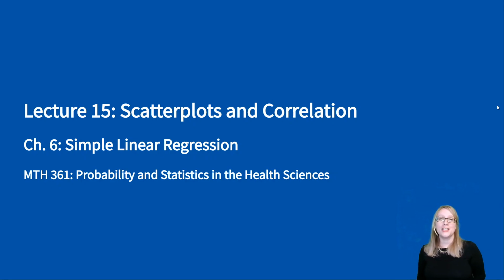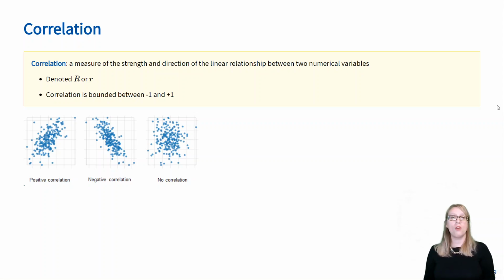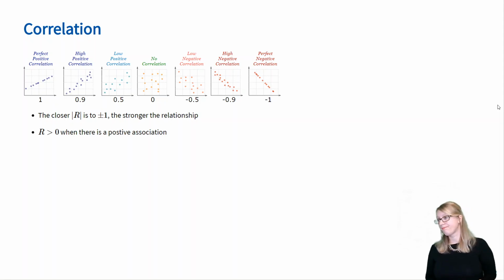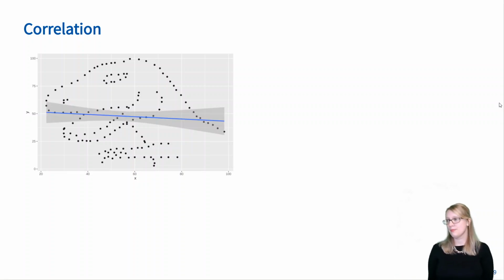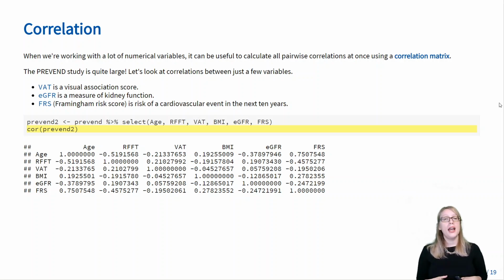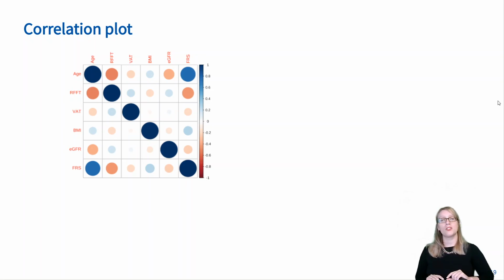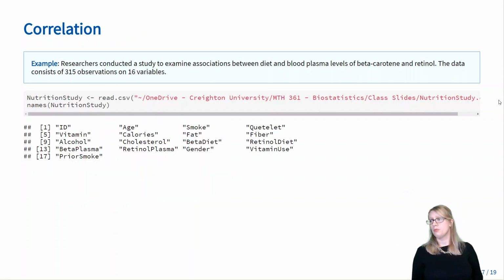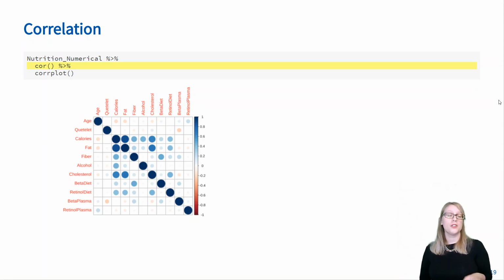MTH 361: Lecture 15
This video introduces correlation as a measure of the strength and direction of a linear relationship, and demonstrates some functions for calculating and visualizing correlation.